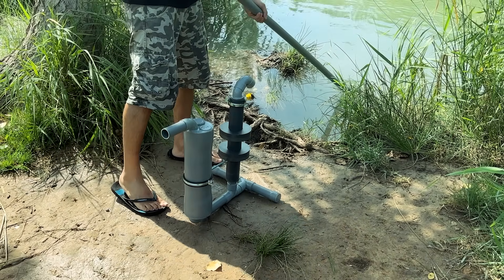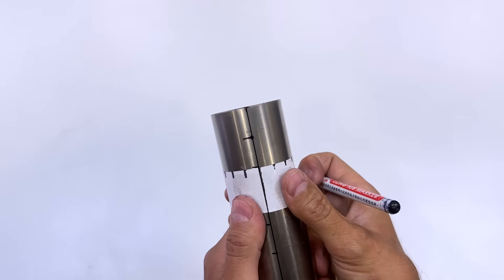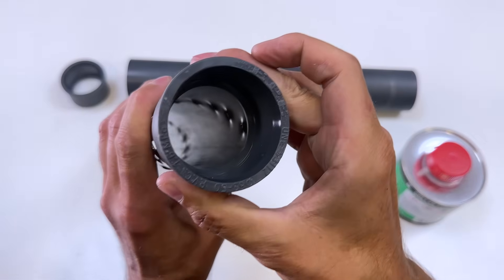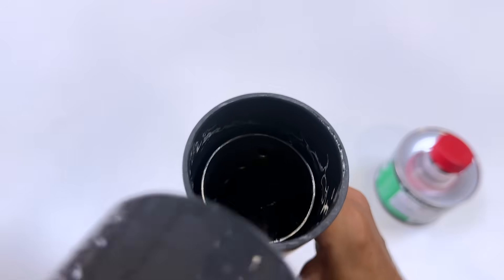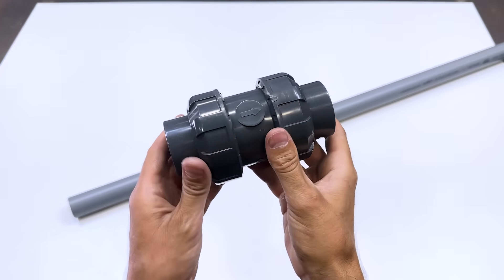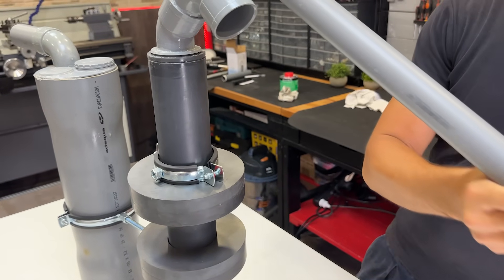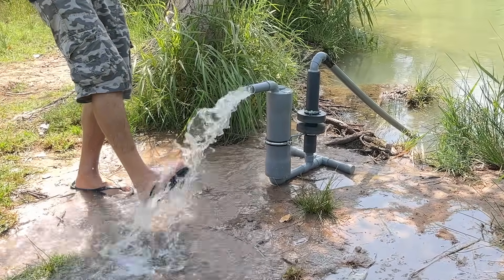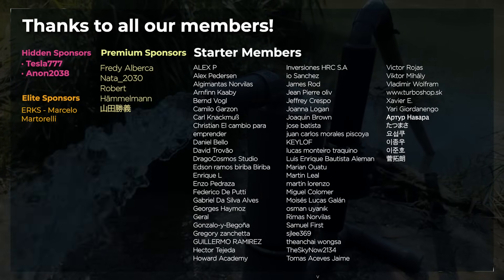I Make a Homemade Water Pump💧NO NEED ELECTRICITY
Warning: The use, copying, manipulation, or distribution of this video or any part of it without the author's consent is strictly prohibited. This video is protected by copyright.

Table of Contents:
00:00 Intro
00:32 Making the Water Pump
11:04 Finished Water Pump
11:15 Outdoor Test
15:14 Thanks

Materials List:
PVC Pipe Ø60
PVC Pipe Ø110
Male-Female Reducer Ø63 to Ø50
Male-Female Reducer Ø50 to Ø40
PVC Plug Ø40
Threaded Plug Ø50mm
- PVC plug Ø110 with Ø40 hole and Ø50 hole
- PVC plug Ø110 with Ø40 hole
- PVC pipe Ø40
- PVC T union Ø40
- PVC 90º Male-Female Elbow Ø40
- PVC 45º Male-Female Elbow Ø40
- Ø110 clamp with thread
- Ø60 clamp with Thread
- Threaded Rod
- 40mm Check Valve
- 50mm Stainless Steel Pipe
- PVC Glue
- Gas Torch
- MAPP Gas
- Gas Lighter